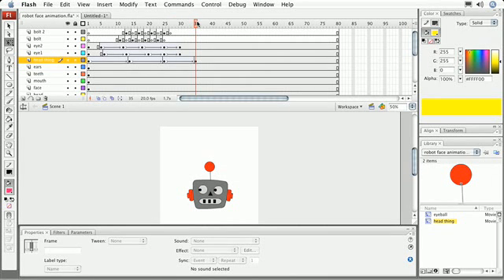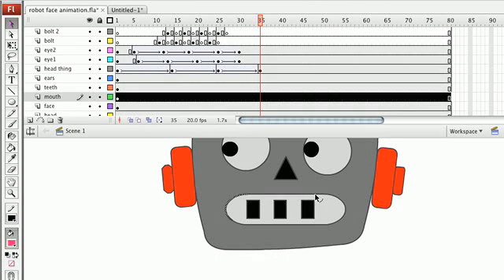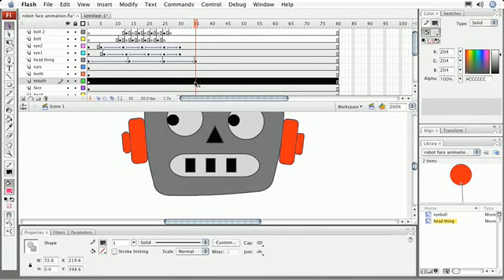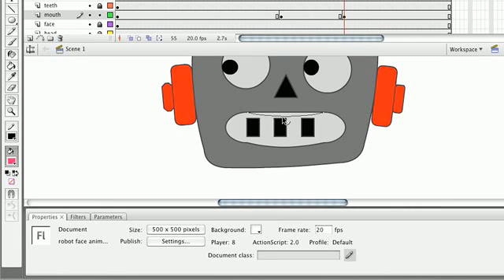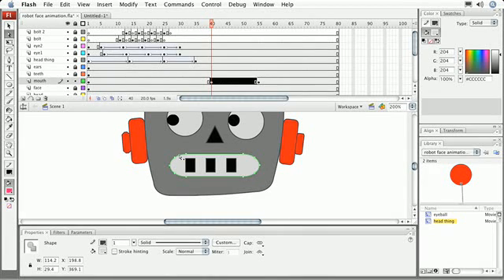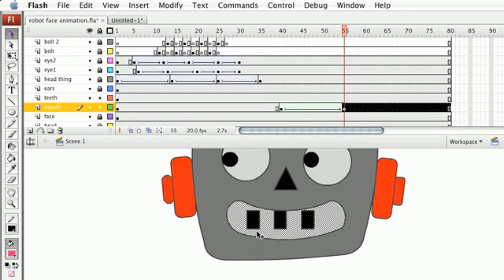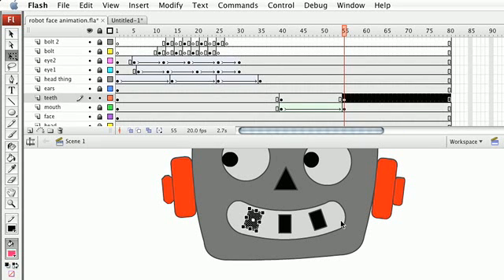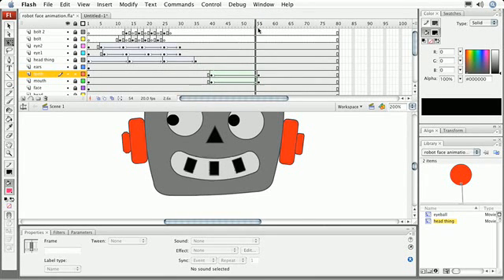How to Create a Shape Tween in Adobe Flash CS3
will show you How to Create a Shape Tween in Adobe Flash CS3
This is a tutorial for you to learn Flash CS3. In this lesson, you learn the way  How to Create a Shape Tween in Adobe Flash CS3. You can watch this video and follow steps by -step. I think It is easy for you to study Flash CS3 with this video.